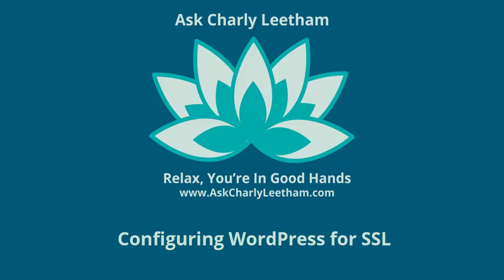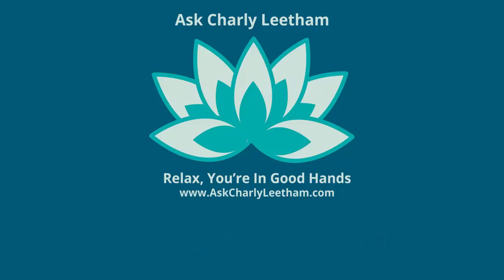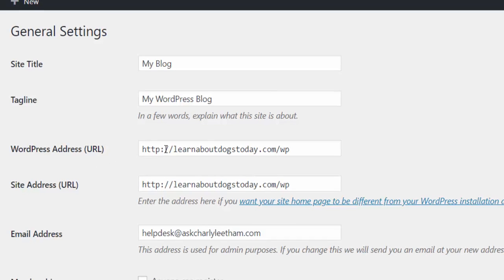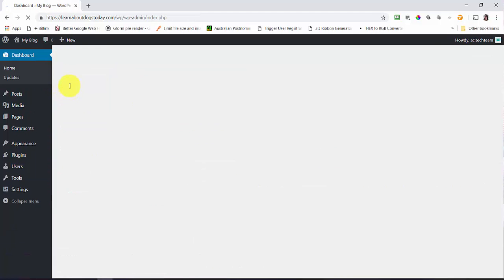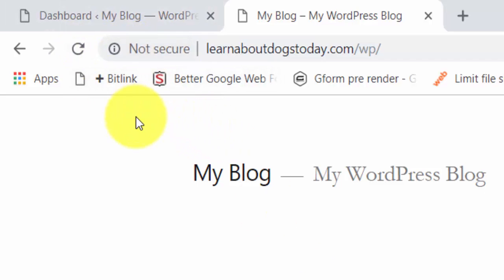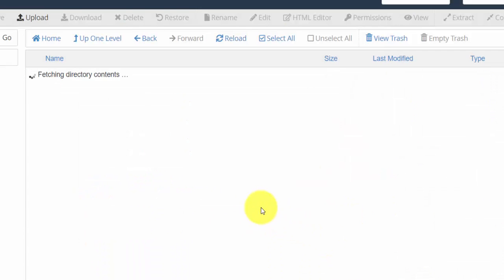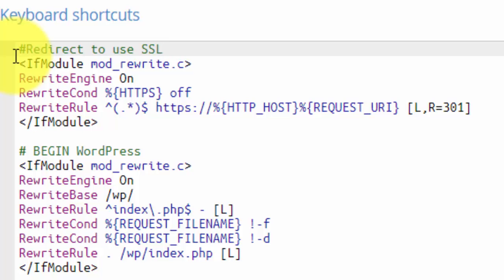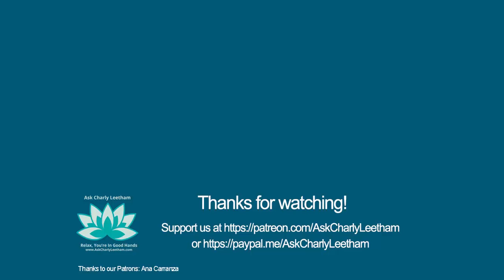Configure WordPress to use SSL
Once you have a SSL certificate installed on your webserver, you need to configure WordPress to actually use it.  Here's how.

Resources:
The code to add your .htaccess file can be found

Every small amount helps keep these videos being produced.

Ana Carranza